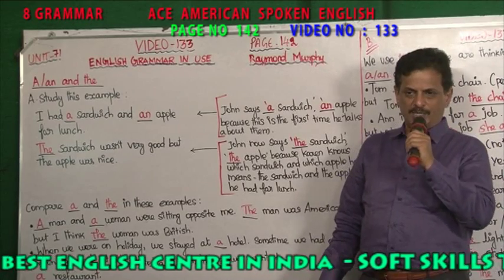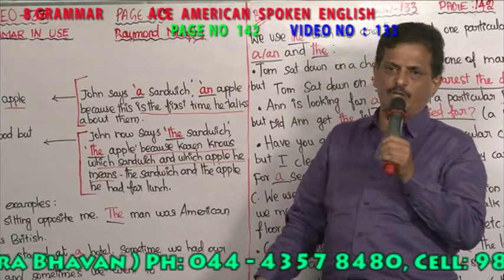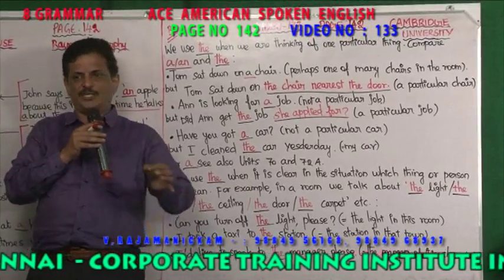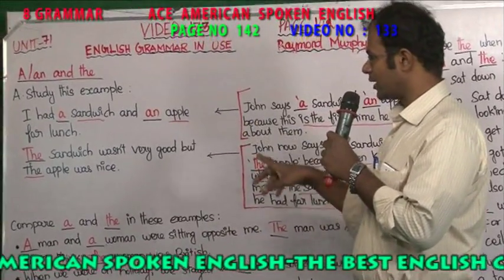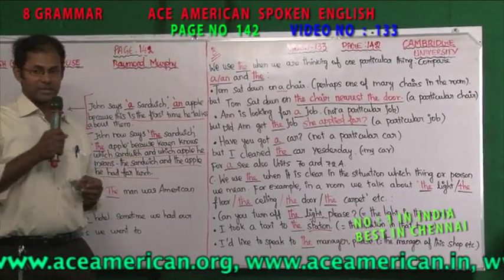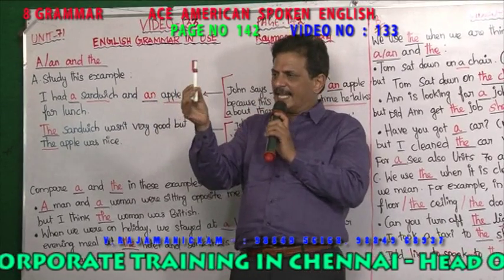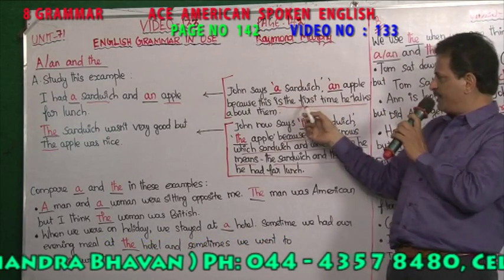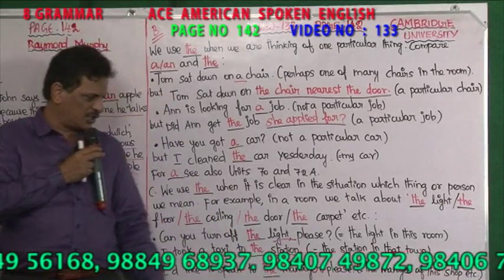8 GRAMMAR VIDEO NO 133